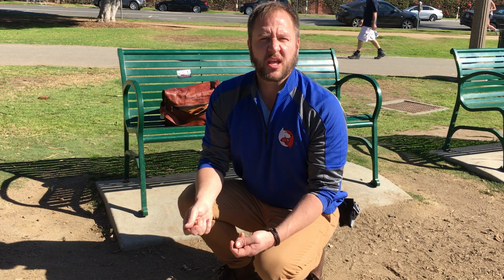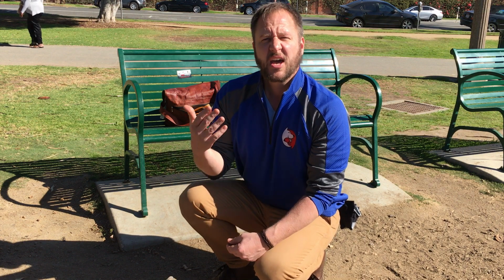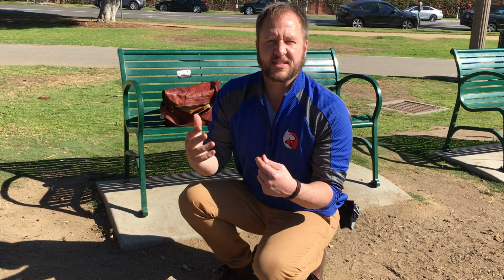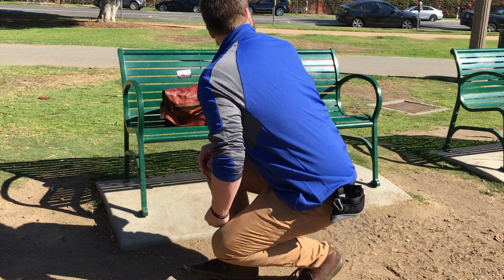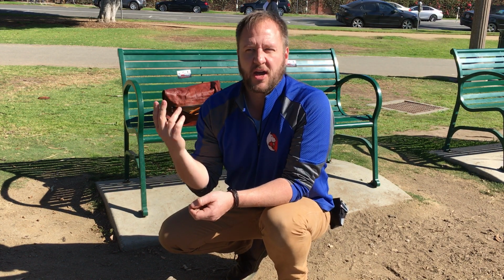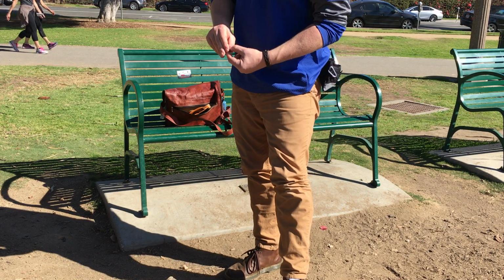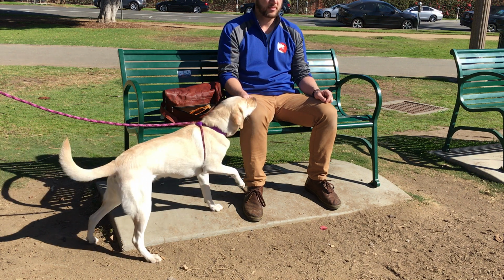Teaching Stella that Moving Away is Good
For this Santa Monica dog training session we did some BAT with Stella, a 4 year-old Yellow lab mix (45 lbs) who is anxious and fearful around new people; barking, nipping and lunging if they get too close.